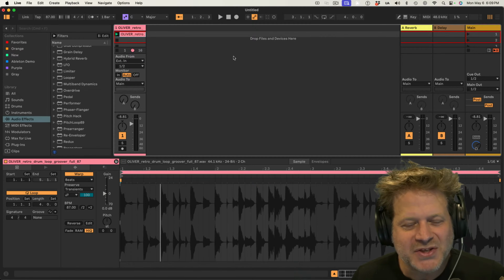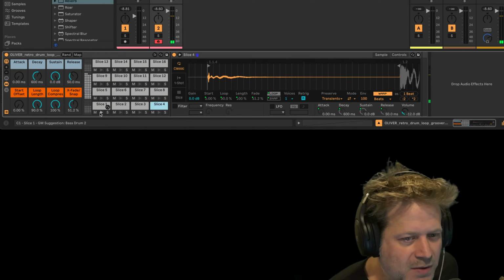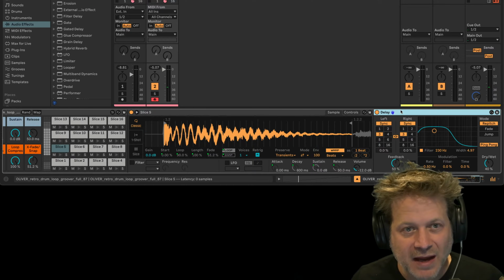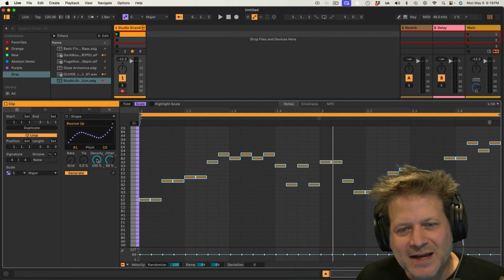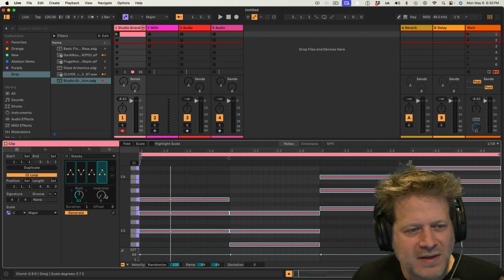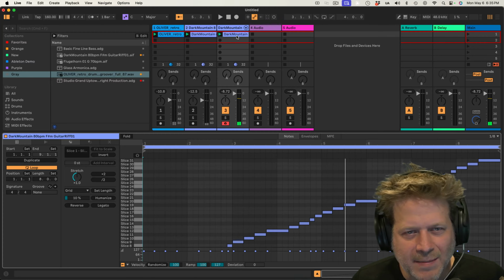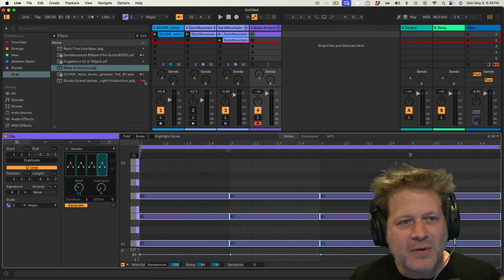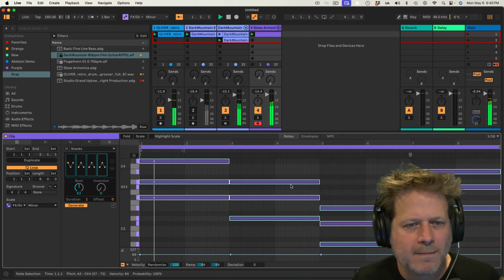Ableton Live 12 Random Melody Generation with Shape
This video is designed to give the viewer an insight into practical ways that they can use two of Live 12’s generative MIDI functions. Particularly Shape, as it’s uses aren’t readily apparent to most new users.

Similar to my other YouTube videos, it is fairly fast-paced as the viewer can easily bookmark and pause the video. One key to making the video catchy, is showing the beginning and ending of the final product. Something interesting to hear and learn how it was made from scratch.

Knowing that high school aged students as well as college aged, need practical reinforcement, I would break it down as follows…

Introduce Slice to MIDI utilizing a drum beat. Show the students how to apply this to whatever style they’re currently producing.
Give them 15-20 minutes to play with this function on their own, with all the different settings. (With class support from myself and assistants).
Demonstrate taking and instrumental loop and slicing to MIDI.
Introduce the Shape generative tool. Show how it applies to a single piano line. (As in the video).
Apply the Shape tool to both the instrumental and drum loop.
Have the students work on these for 20-25 minutes on their own (With class support from myself and assistants)
Introduce the Stacks tool. Go into depth as to generating chord progressions by ear, using both major and minor keys. Really spend time using it by ear, as these students have minimal music theory.
Demonstrate how I use these tools to create a piece from a couple different samples and instruments. As seen in the last 7 minutes of my video. Including creating a bass line from the Stacks MIDI track I created.
Have the students spend about 30 minutes using these techniques in a style that interests them.
Play each students’ project in-class and offer constructive and positive feedback. (30 minutes)

I will then explain that the next day’s lecture will then focus on the MIDI modification tools, showing them the Strum, Arpeggiator, and Time Warp (this one mostly for fun and experimentation).